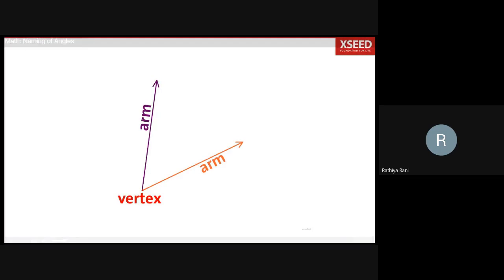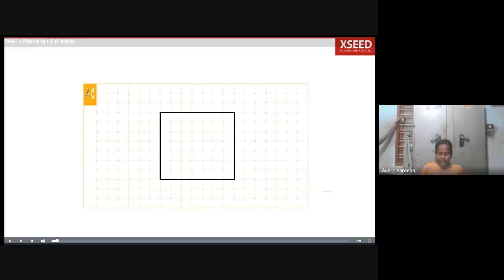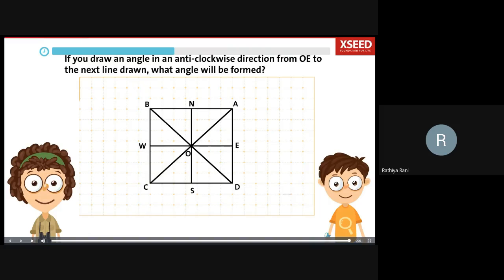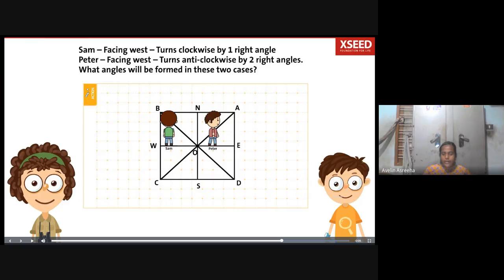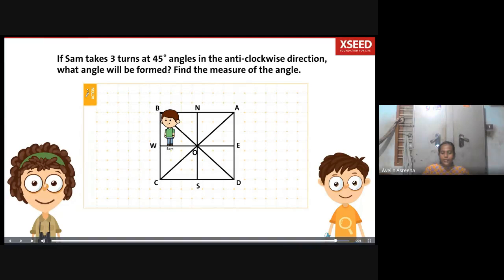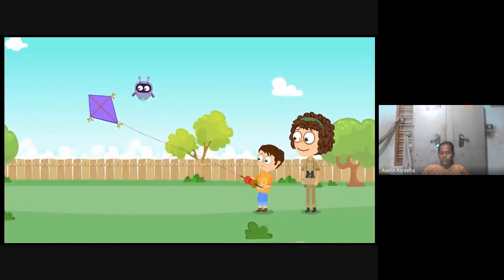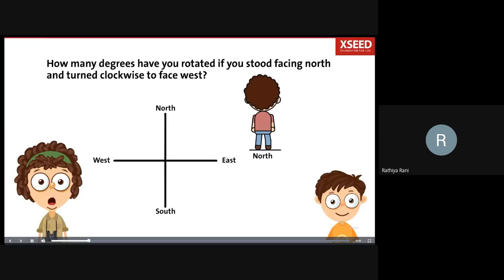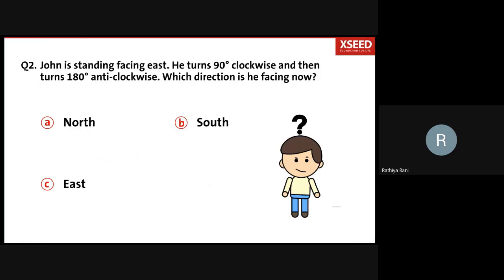Easy to Learn Mathematics at Vinmeen School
Vinmeen school follows the ICSE curriculum and It is one of the best school in the City to provide an activity-based education. Vinmeen school has partnered with these leading education support companies to provide three learning styles namely Auditory, Visual and Kinesthetic.
1. Xseed Education ( Singapore based)
2. KaradiPath ( Certified by the USA)
3. TATA ClassEdge
4. WhiteHat Jr
5. SMART Inc ( Canada)
6. Google for Education